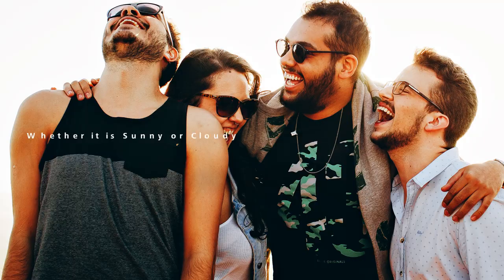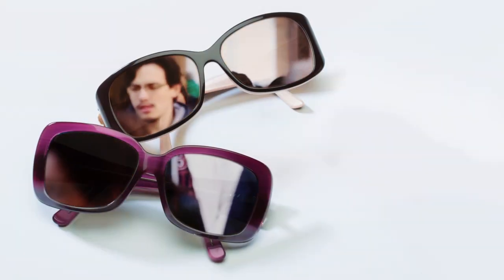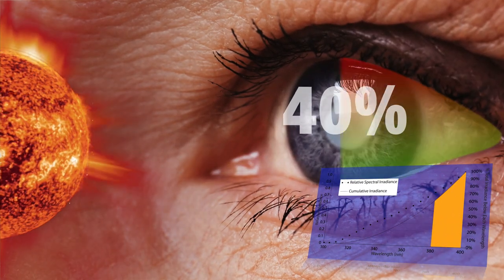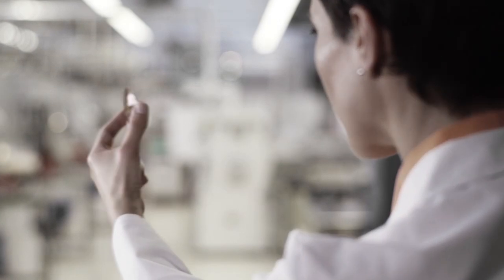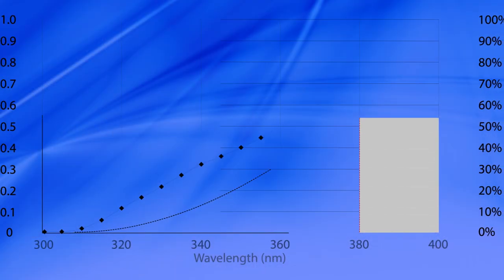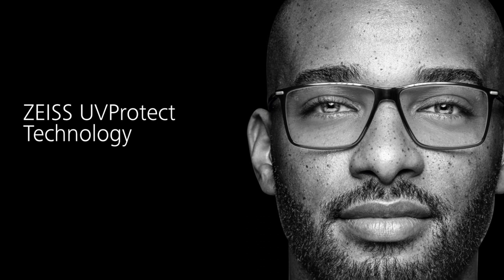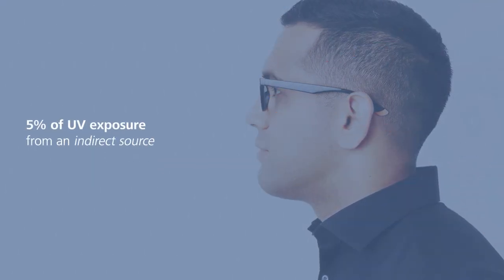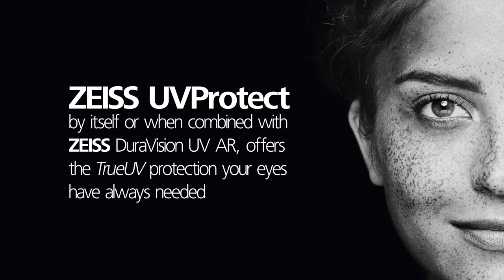ZEISS UVProtect – Sunglass-Level UV Protection in a Clear Lens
Why settle for only partial UV protection? Now there’s ZEISS UVProtect, which is included in all ZEISS clear eyeglass lenses, and offers full UV400 protection.